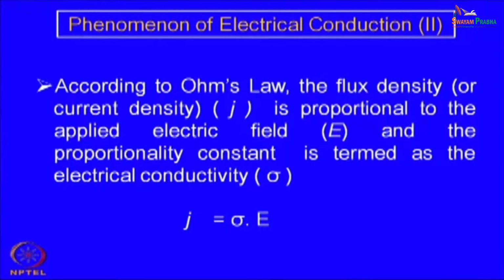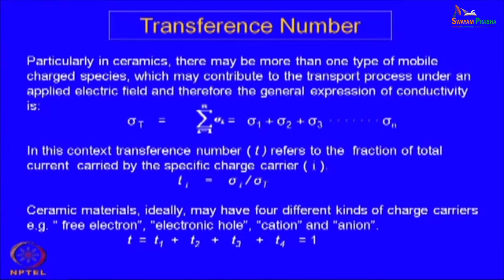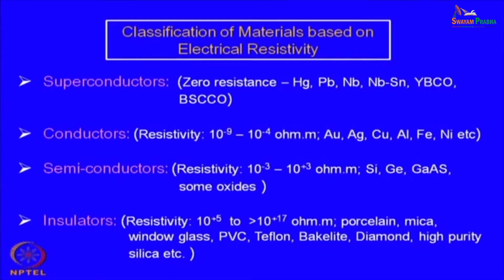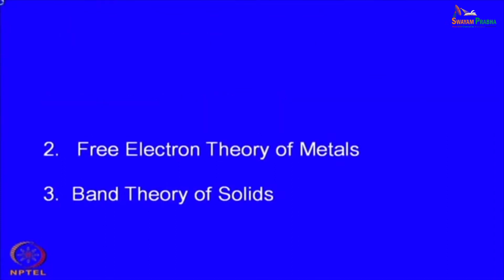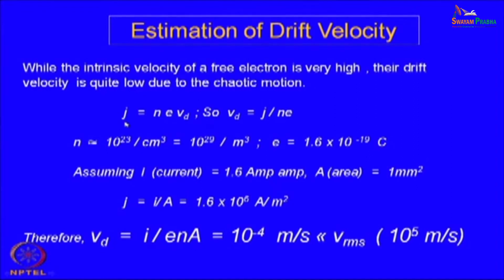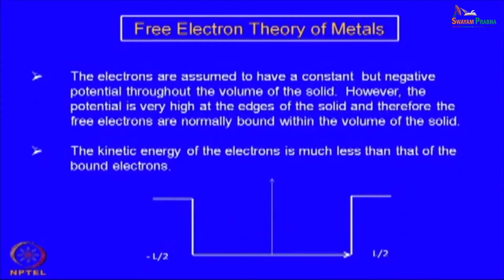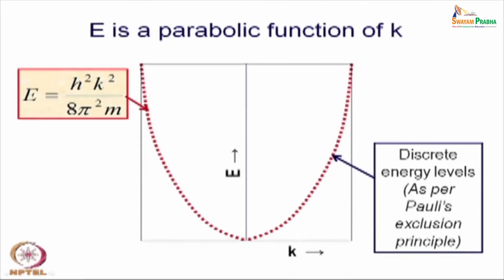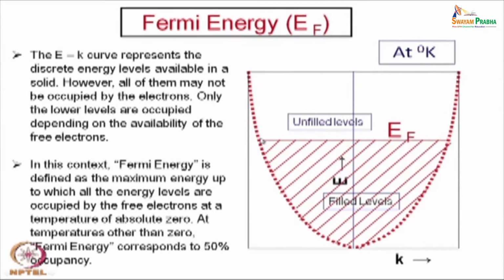Electrical Conduction in ceramics